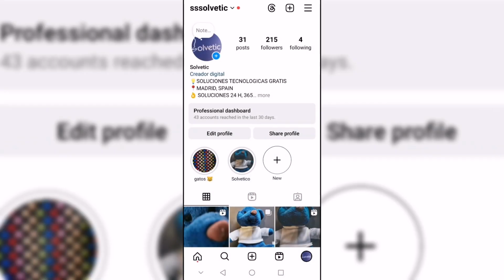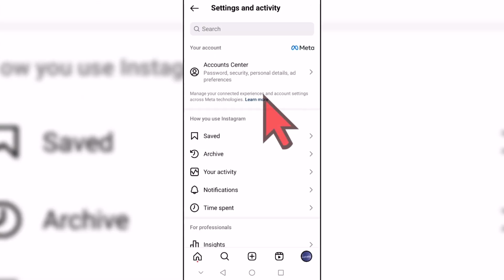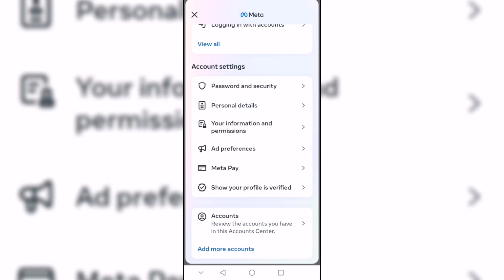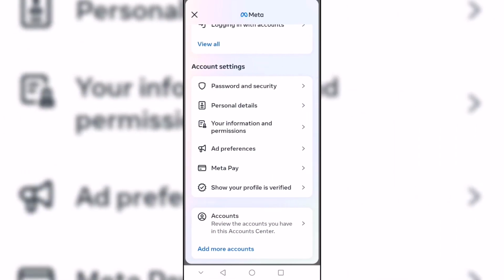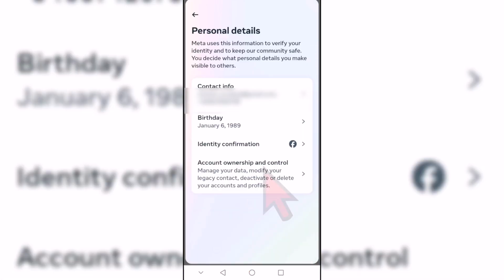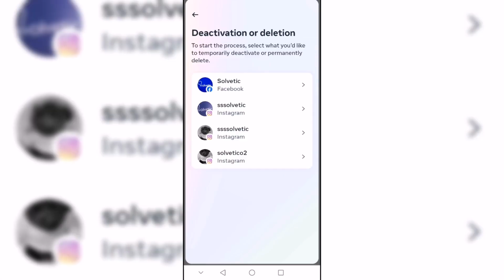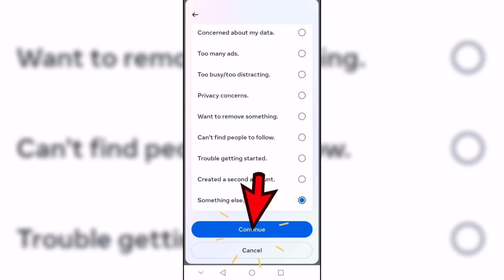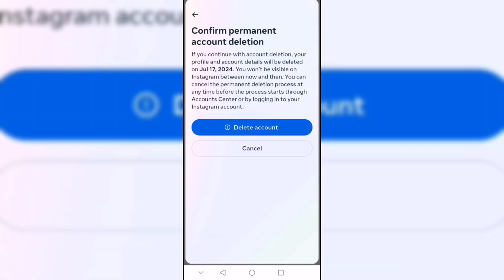How To Delete Second Instagram Account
Today, we're going to tackle a common question: how to delete your second Instagram account. Managing multiple accounts can sometimes become overwhelming or unnecessary, and deleting a secondary account can streamline your Instagram experience. In this tutorial, I'll walk you through the step-by-step process of securely deleting your second Instagram account. By the end of this video, you'll have the knowledge to confidently manage your accounts on Instagram. Let's dive in and explore how to delete your second Instagram account!